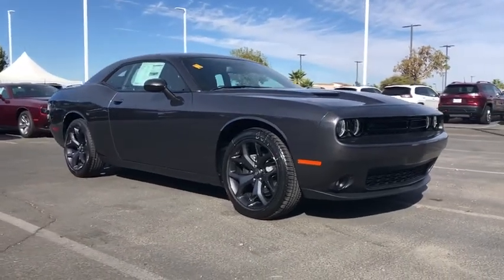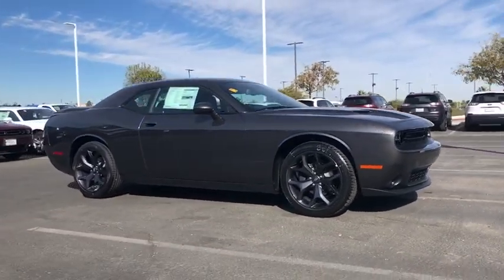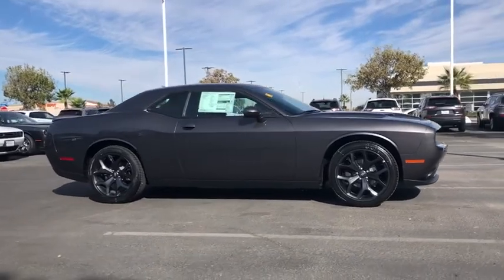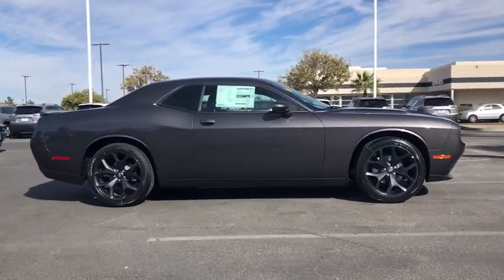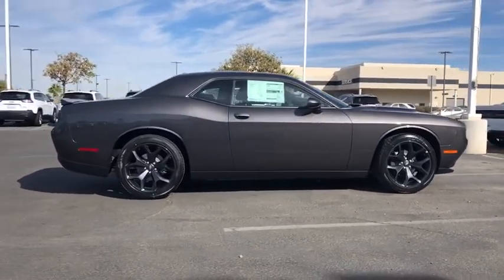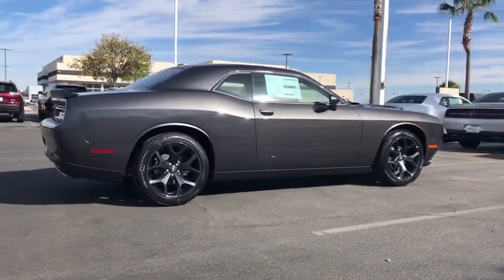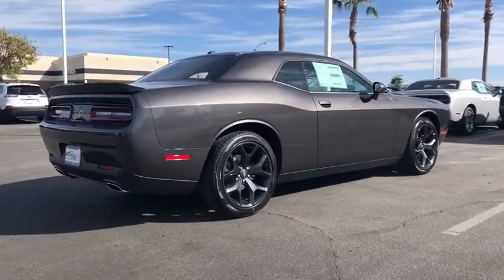2020 Dodge Challenger Victorville, High Desert, Hesperia, Apple Valley, Adelanto, CA YD1110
Granite Crystal Metallic Clearcoat New 2020 Dodge Challenger available in Victorville, California at Victorville Motors. Servicing the High Desert, Hesperia, Apple Valley, Adelanto, CA Area.

Victorville Motors
14617 Civic Dr

Granite Crystal Metallic Clearcoat 2020 Dodge Challenger SXT RWD 8-Speed Automatic 3.6L V6 24V VVTbrbr19/30 City/Highway MPGbrbrAwards:br  * JD Power Automotive Performance, Execution and Layout (APEAL) Study Not all Guests will qualify for rebates. Some Guests may qualify for more. Dealer installed options may be extra. See dealer for details. Price includes Conditional Rebate(s)$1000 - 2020 Bonus Cash 20CLA. Exp. 11/02/2020 $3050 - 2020 National Retail Consumer Cash 20CL1. Exp. 11/02/2020 $500 - California 2020 Bonus Cash CACLA . Exp. 11/02/2020 $750 - California BC LA/Palm Springs Bonus Cash CACL1. Exp. 11/02/2020